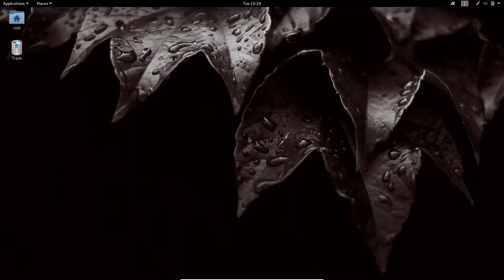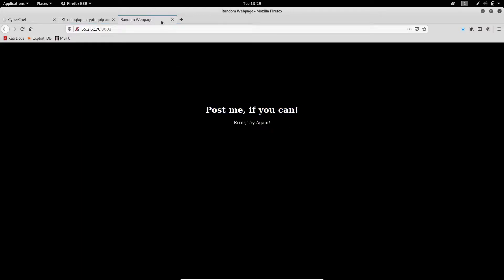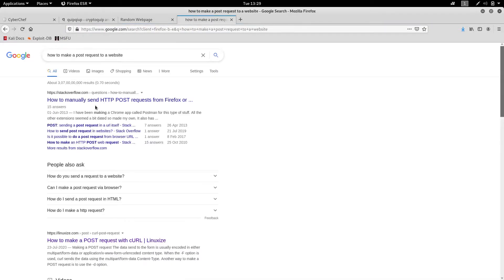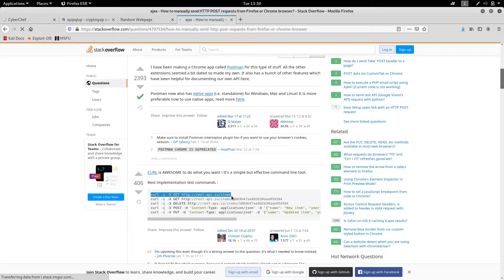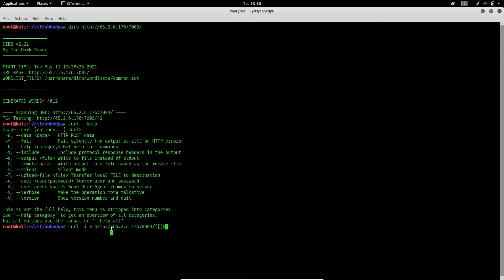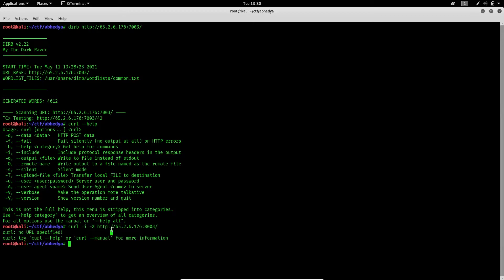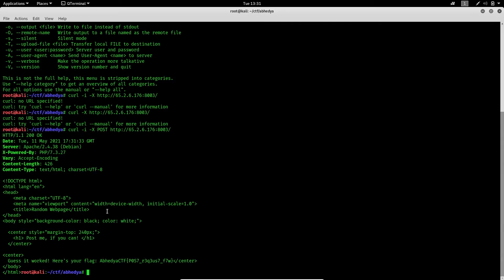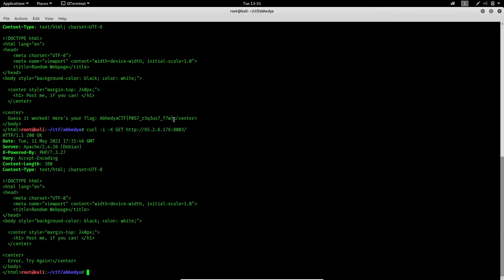POST ME || WEB || CTF 2021 || AbhedyaCTF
In this video series I will show you some challenges of Abhedya CTF which was hosted for a selection protocol for internship.
Some problems were easy and some were intermediate.

kali-linux